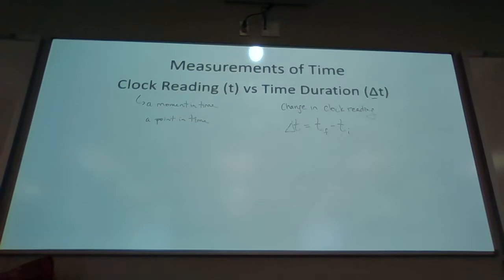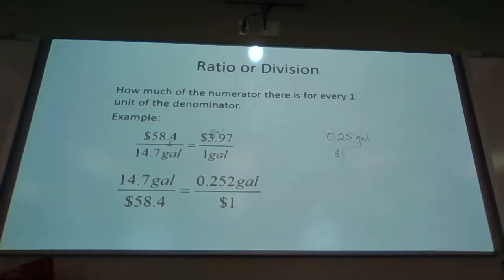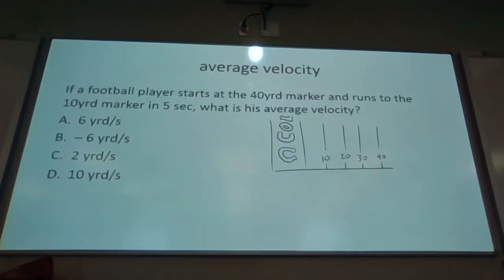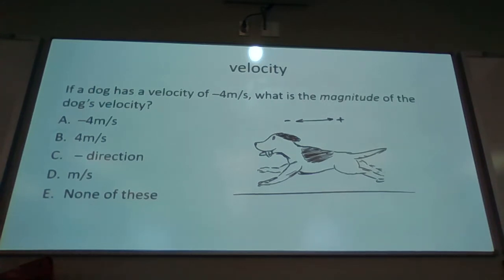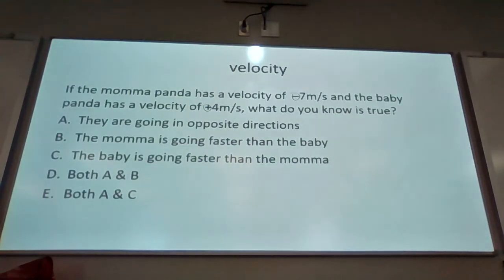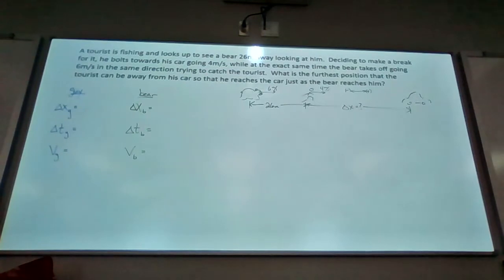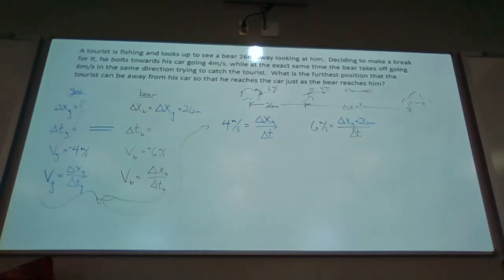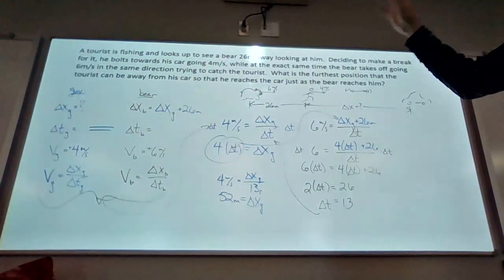Speed & Velocity 8/23